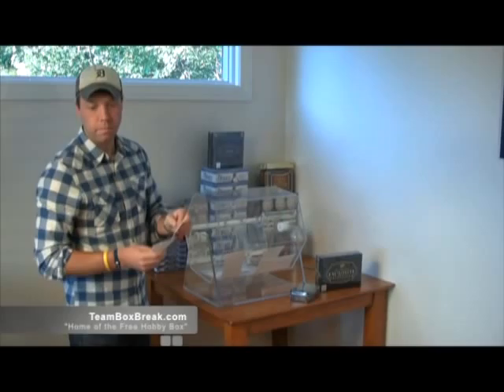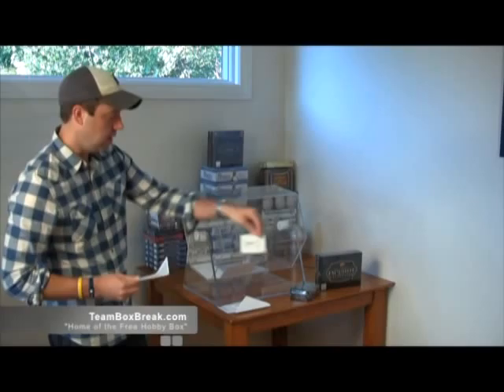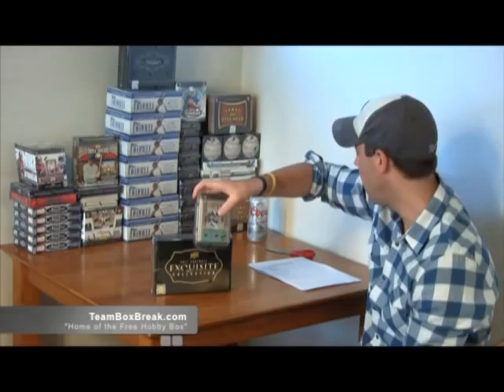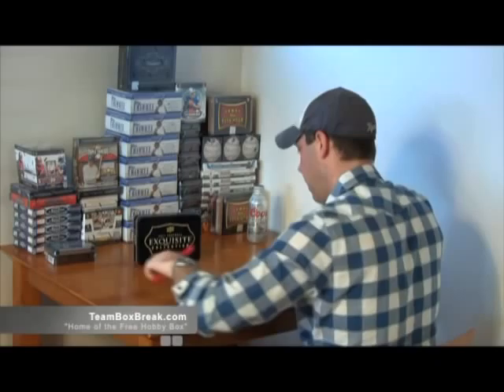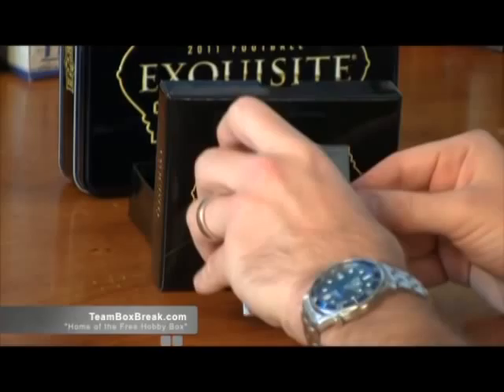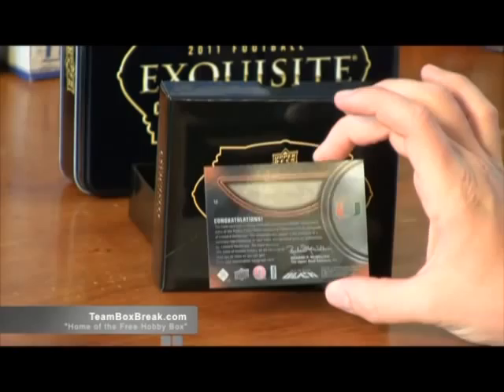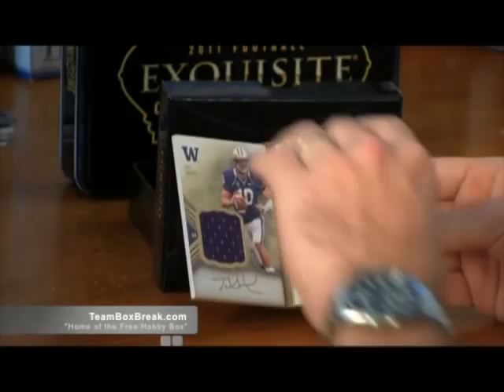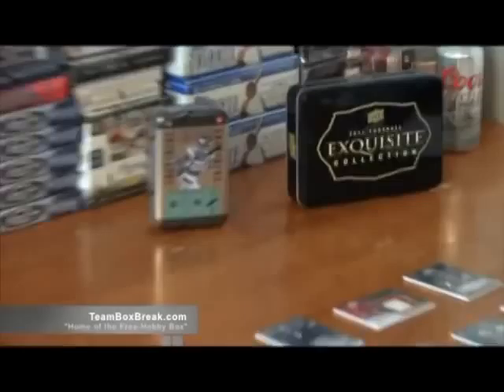2011 Exquisite Football Box Break RG3 MOJO!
"Home of the FREE Hobby Box"

Robert Griffin III Mojo! Book Mojo!